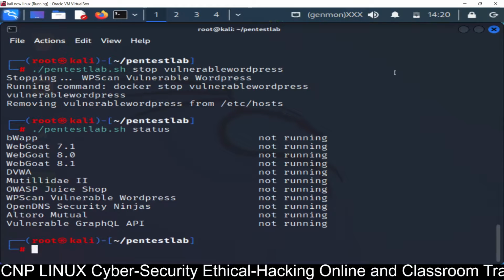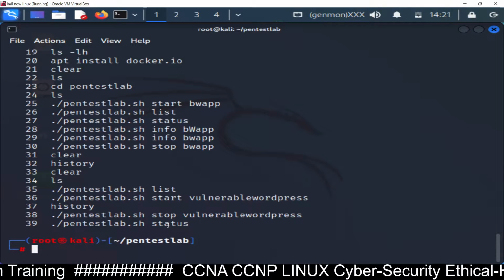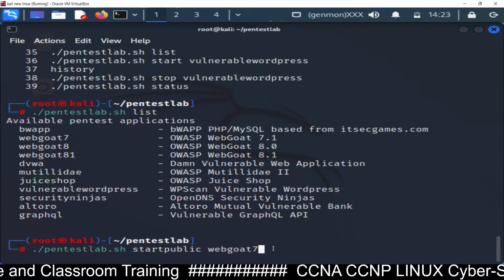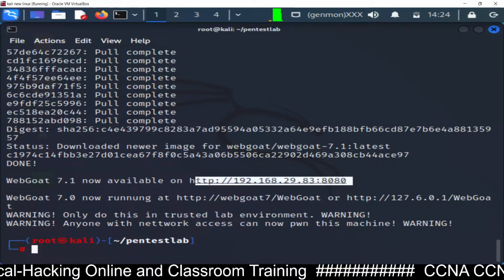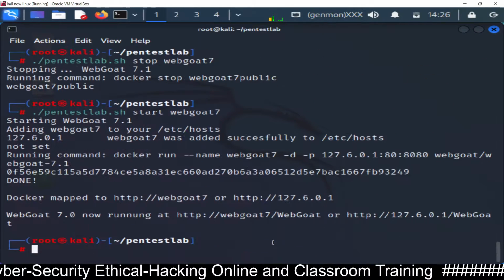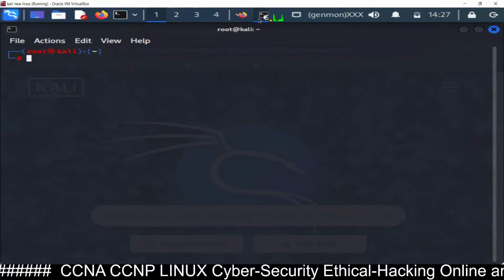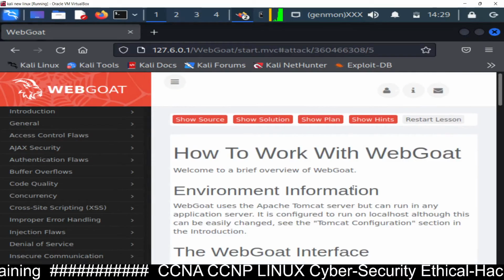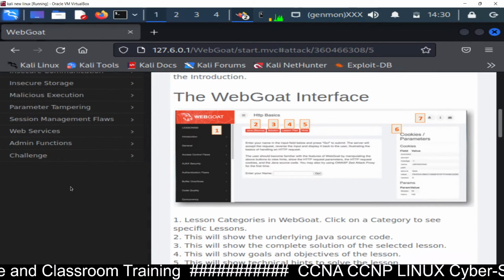OWASP Webgoat Setup to Find Vulnerabilities in JAVA Based Applications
Download and run Webgoat using Docker
WebGoat on Kali Linux
WebGoat setup using Docker in kali Linux
OWASP WebGoat learn to Hack to stop the Hack
Web Application penetration testing Lab
Java Based Application Testing using WebGoat

CCNA and CCNP Online / Classroom Training
Cyber Security  Online / Classroom Training
Linux Administration Online / Classroom Training
Website Designing and Development Online / Classroom Training
Penetration Testing and Network Security Online / Classroom Training
owasp lab
docker lab
cyber security lab